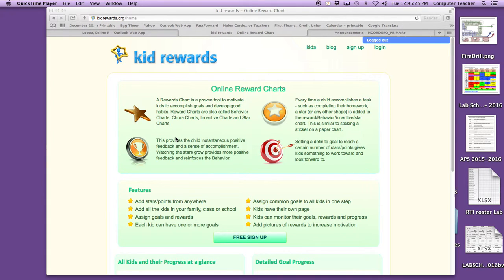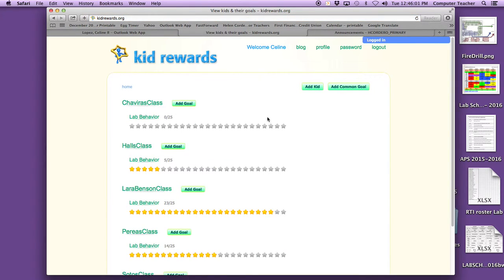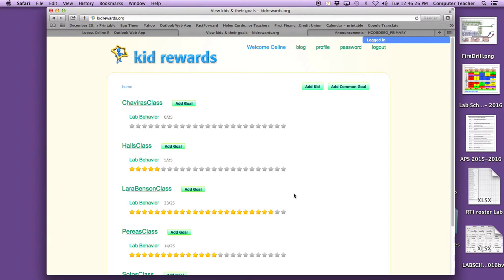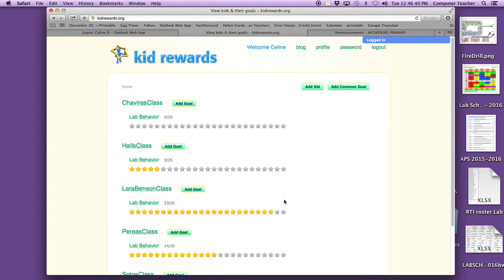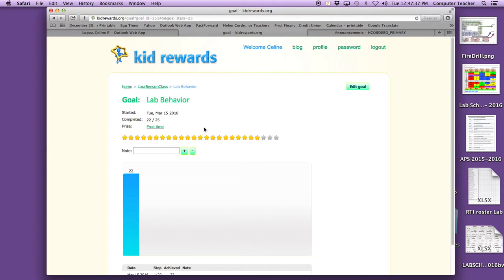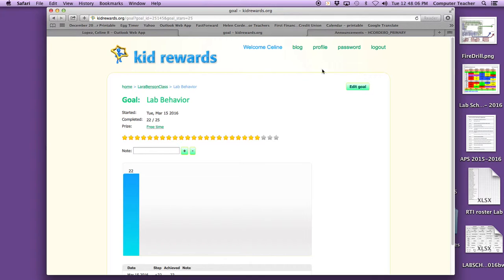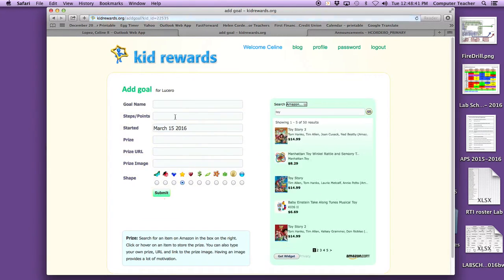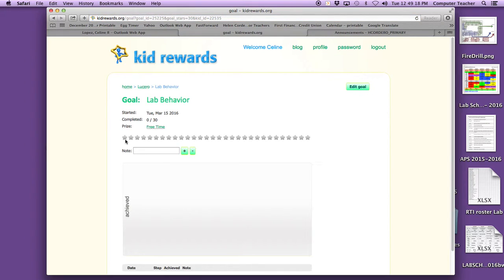KidRewards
primary computer lab reinforcement site